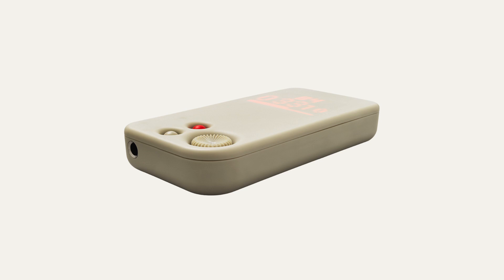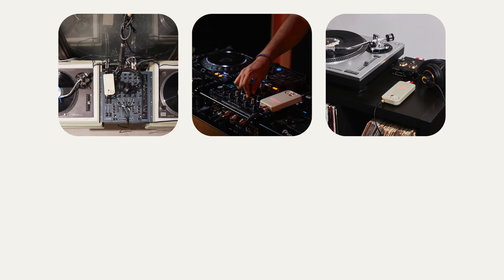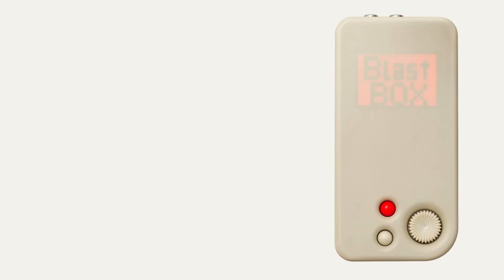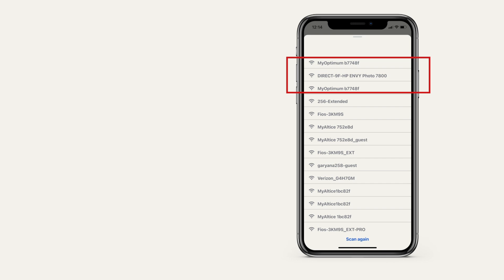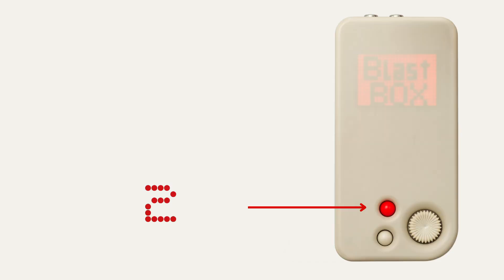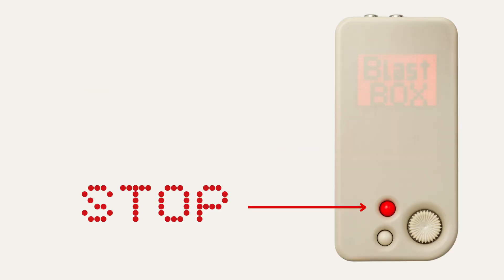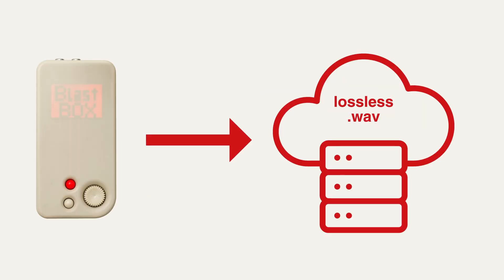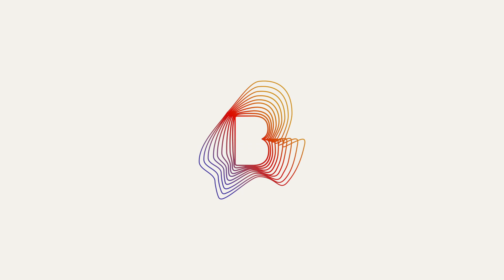Getting Started: Doing your first stream with Blast Box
Watch this video for an overview on Blast Box inputs and outputs, instructions on how to pair the device to your account, steps to testing and optimizing your sound quality, and an overview on how to actually stream.